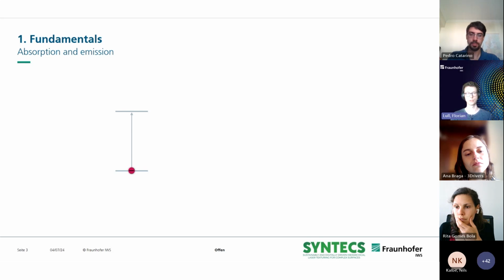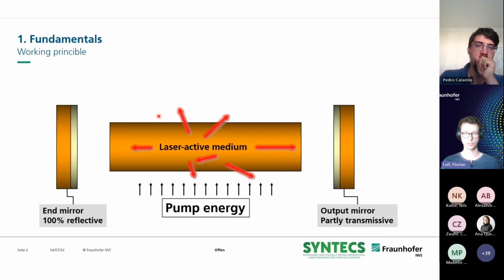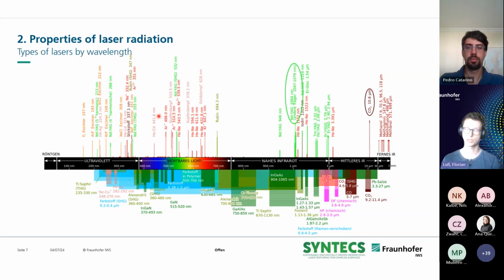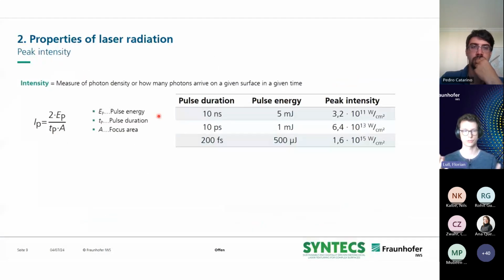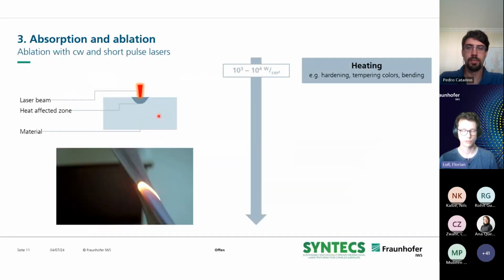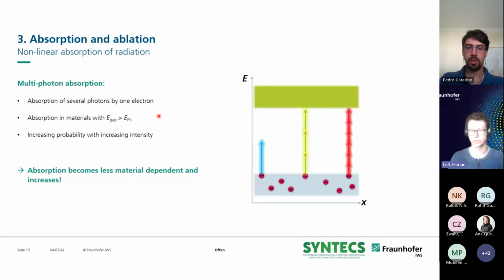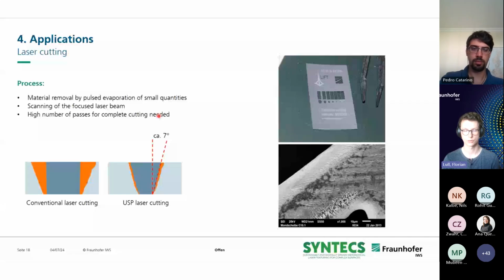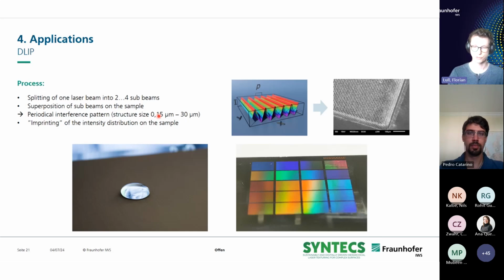SYNTECS - Workshop Summer #1: Introduction to lasers and their role in manufacturing